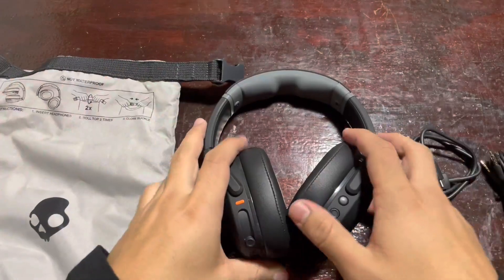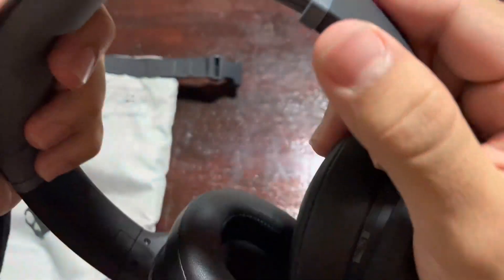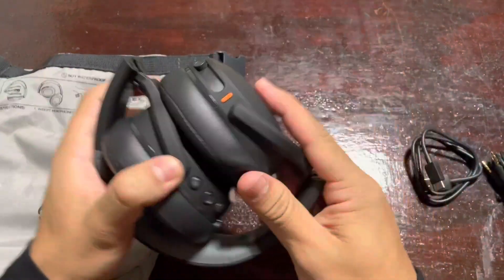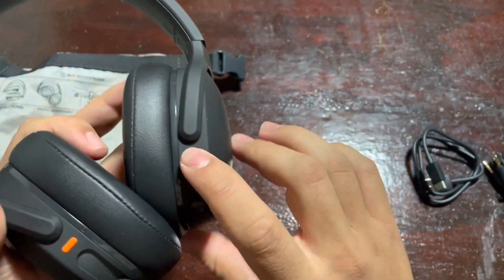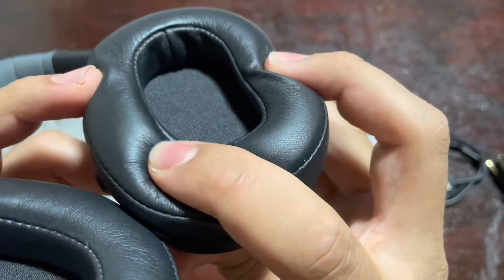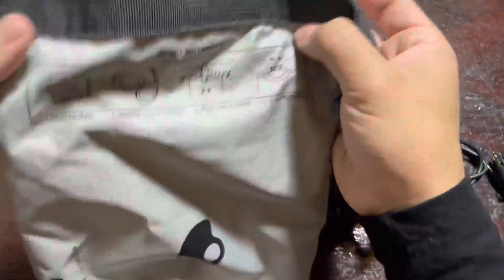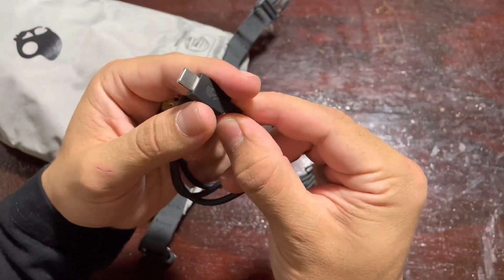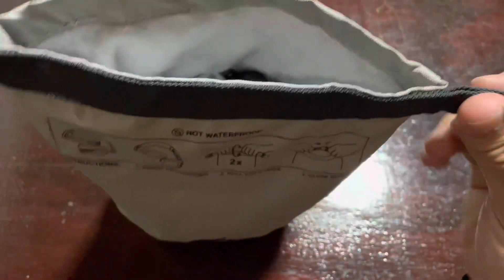Skullcandy Crusher Evo Wireless Over Ear Bluetooth Headphones for iPhone and Android with Mic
Skullcandy Crusher Evo Wireless Over-Ear Bluetooth Headphones for iPhone and Android with Mic / 40 Hour Battery Life / Extra Bass Tech / Best for Music, School, Workouts, and Gaming - Black